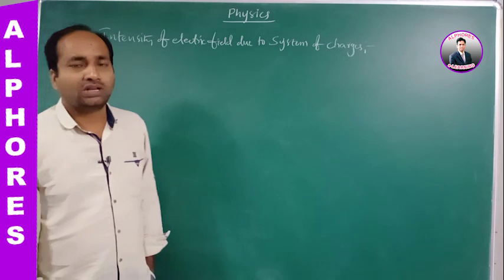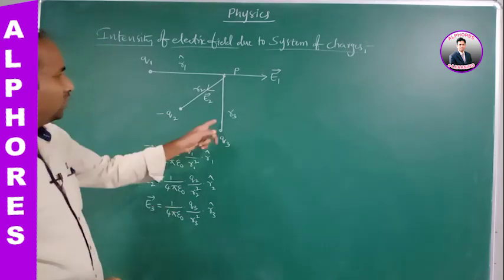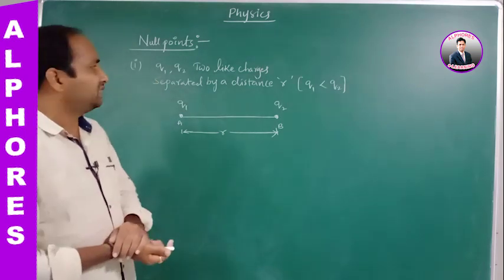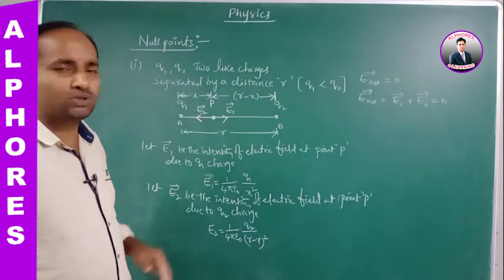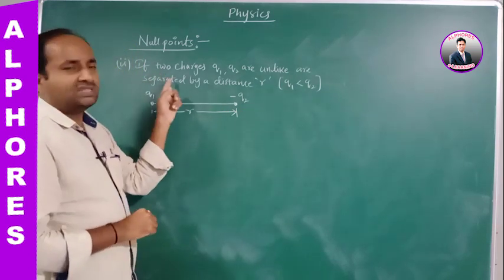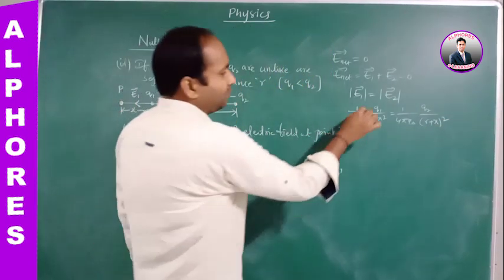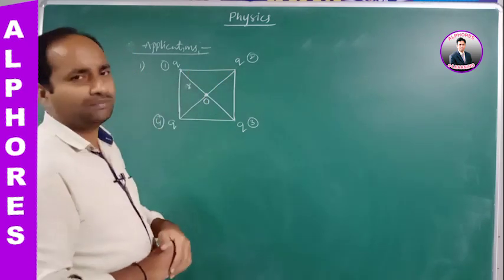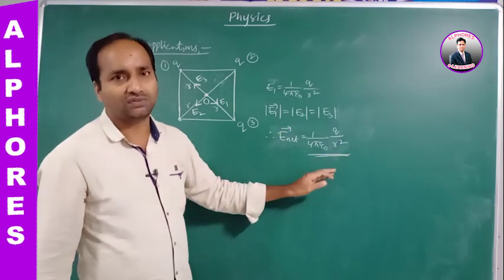2nd Batch - IIYEAR | PHYSICS | IIT/NEET/EAMCET | 08-07-2020